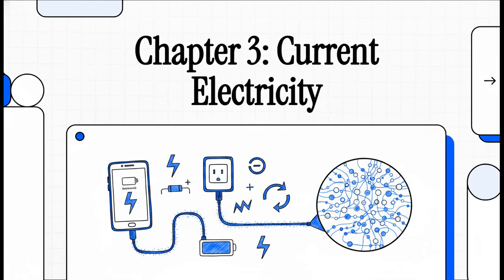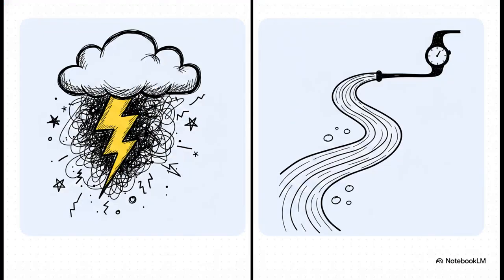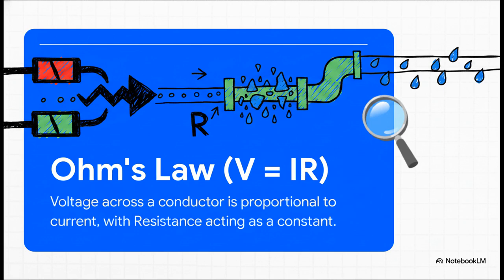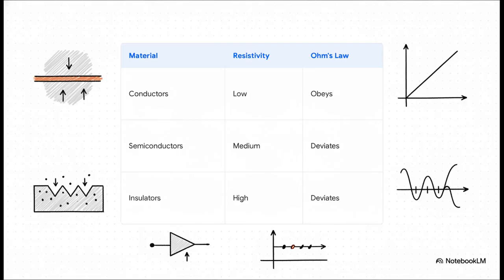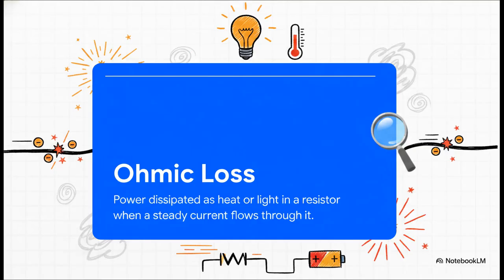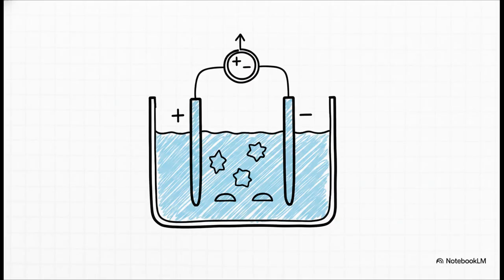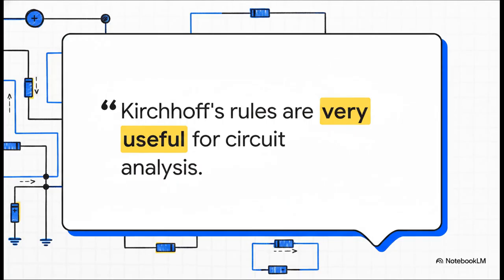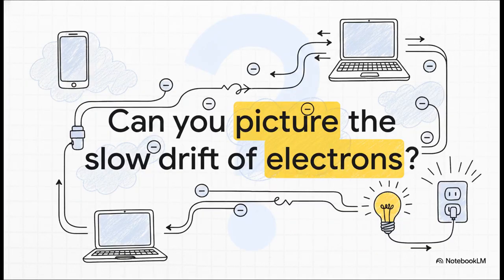Current Electricity | The Engineer Owl